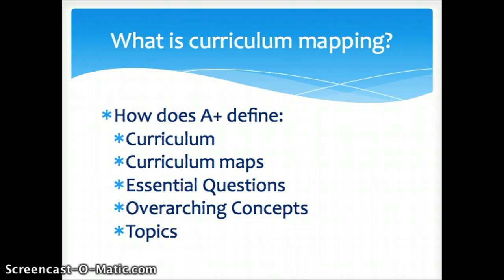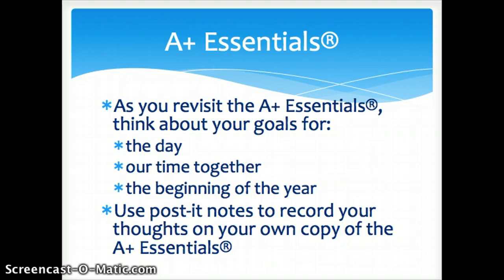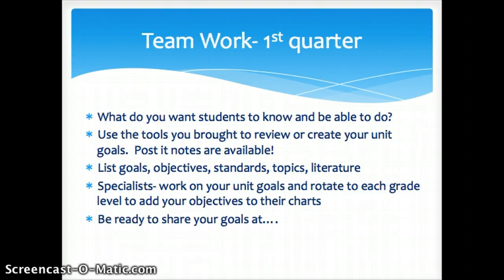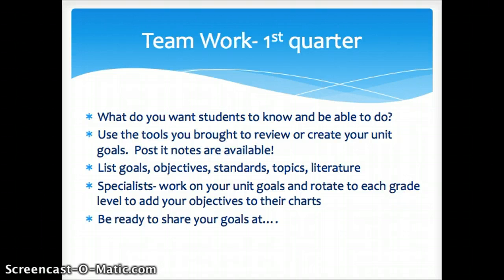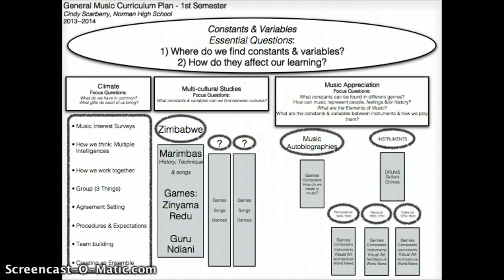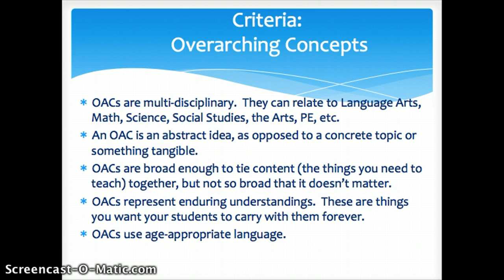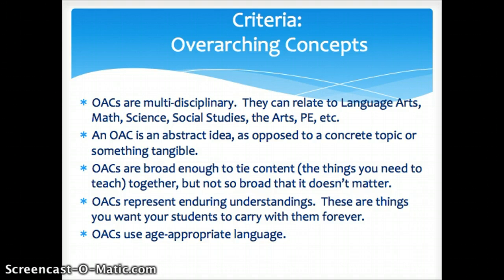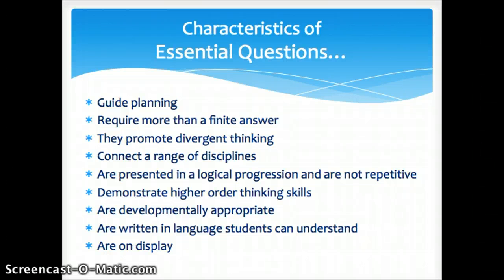Curriculum Mapping 2014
This is an instructional video for OKA+ fellows as they prepare for work with schools.